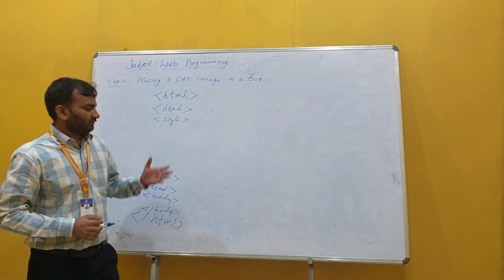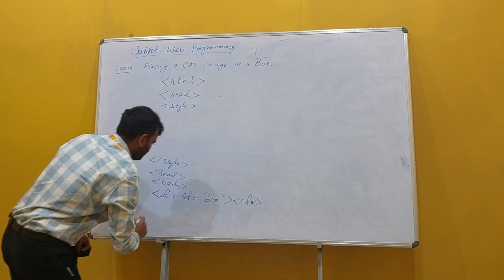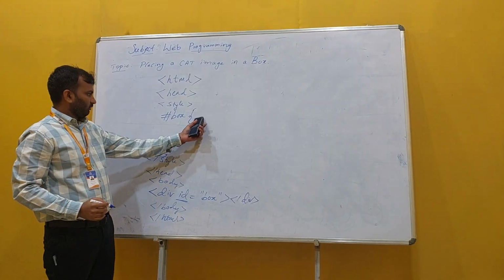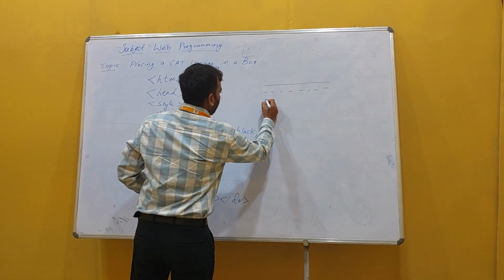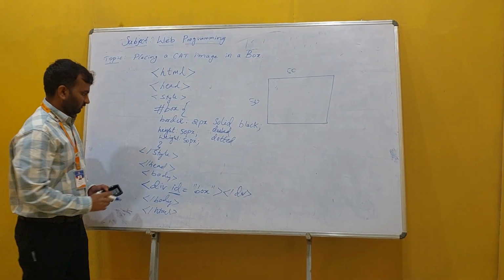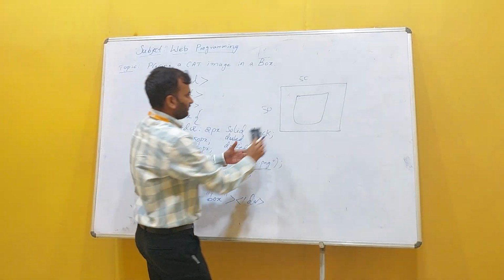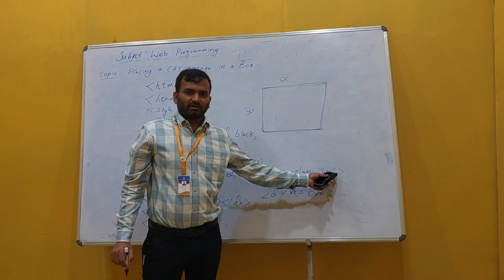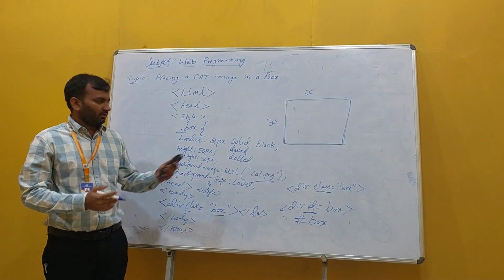Placing an Image in a box using HTML & CSS | Saikumar Birru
*width: 50px;